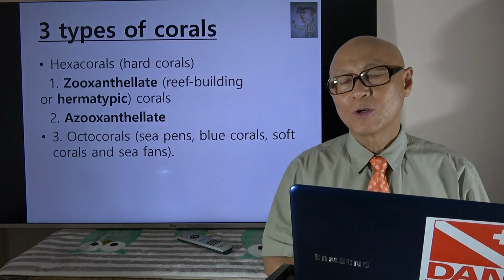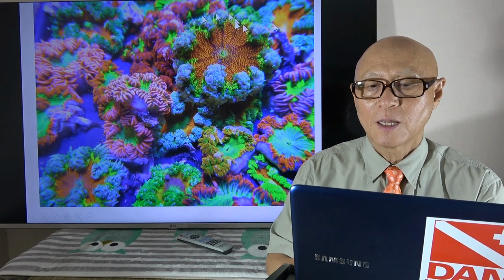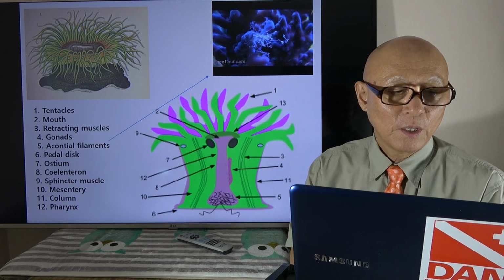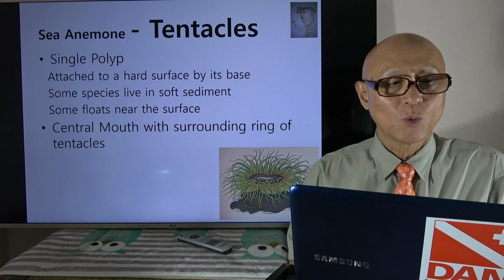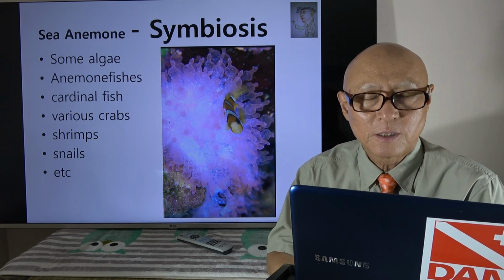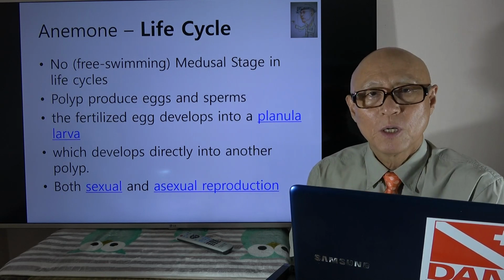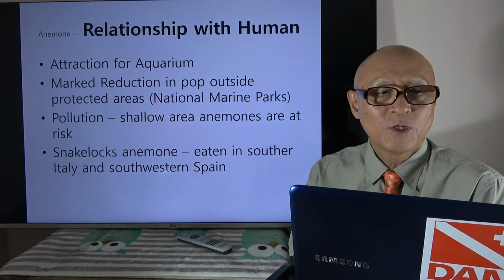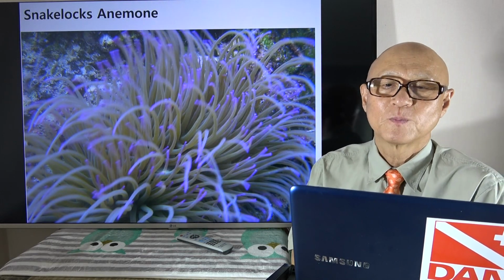031 Dr. Kang's SCUBA Diving Stories - Anemone and Clown fish (1)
Probably twp pf the most popular objects for underwater photography are Anemone and Clownfish.These also maintain very interesting symbiotic relationship.
Stories of Anemone will soon be followed by the Stories of Clownfish